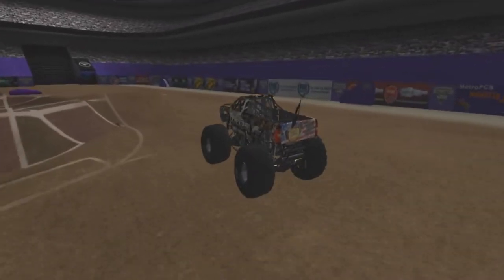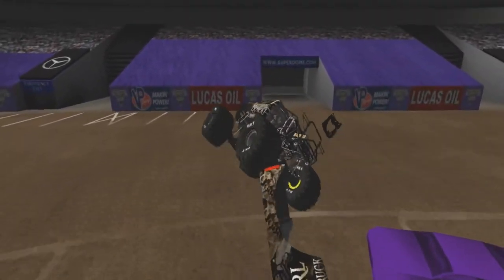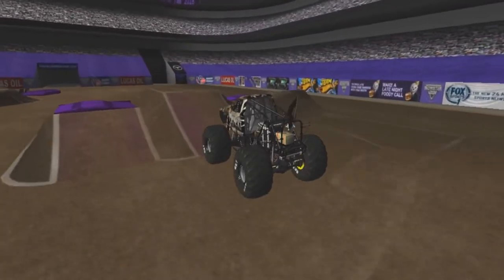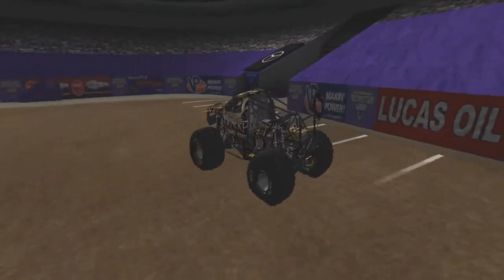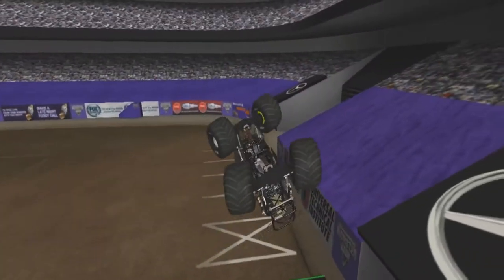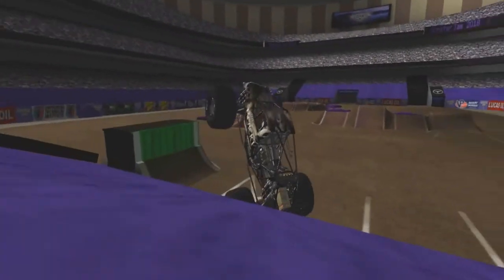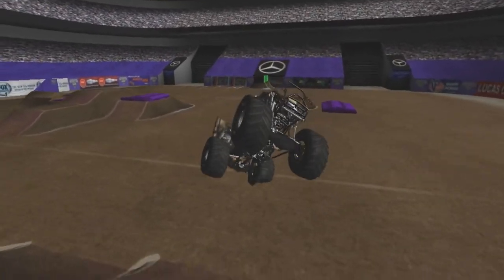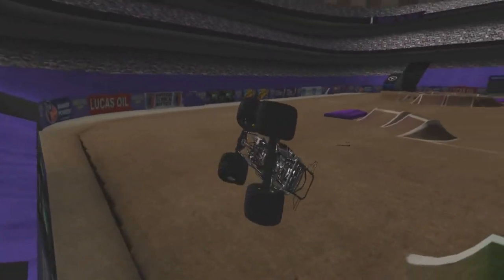RoR Monster Jam Freestyle Commentary #1,447 (cybergurugaming)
Heres another run by cyber!